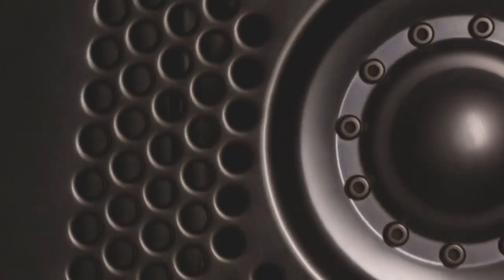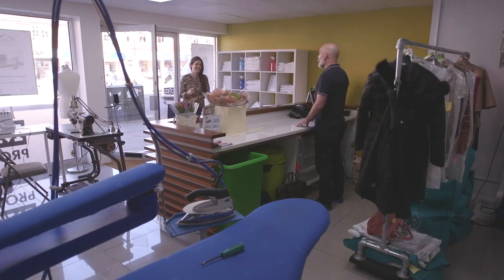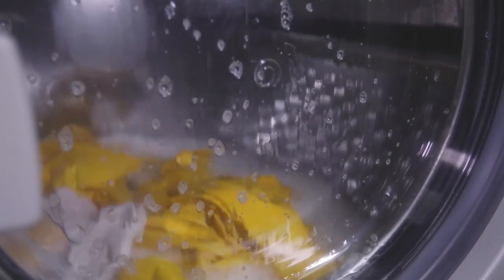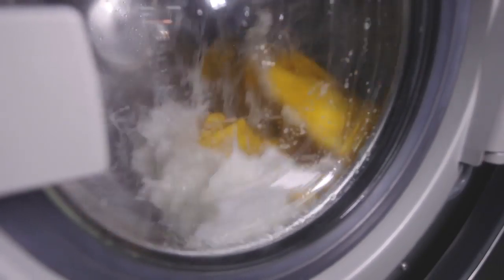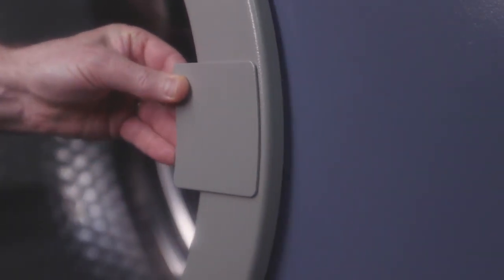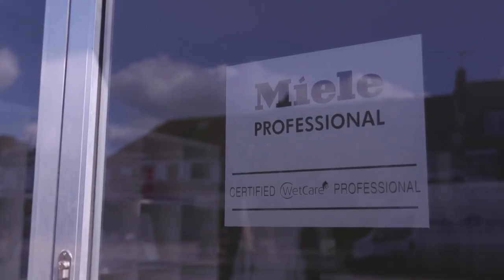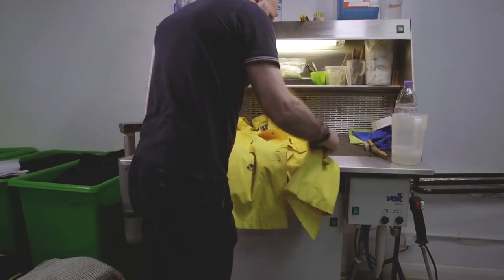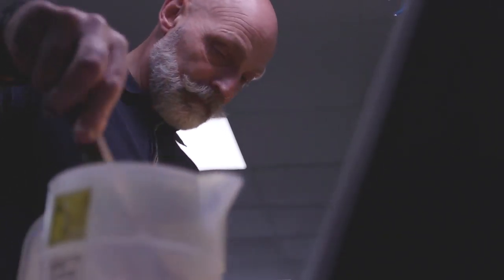Our WetCare System: The Alternative to Drycleaning | Miele Professional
Miele Professional wet cleaning is a garment cleaning process that uses highly sophisticated washers and dryers to safely clean articles of clothing. Wet cleaning technology is the most effective way to remove water-based stains and odours, rendering clothes not only truly clean, but fresh-smelling.

Miele – Forever Better. Immer Besser.

Since its establishment in 1899, Miele has followed its brand promise “Forever Better,” developing machines which have set standards in terms of quality, technology, health and safety. Miele Professional has advanced to become innovation leader in high-performance cleaning and hygiene equipment including laundry technology, commercial washing machines and dishwashers, medical and dental instruments and laboratory equipment.

No matter what your field - hotels, restaurants, facilities management, laboratory applications, dental surgery cleaning and disinfection, nursing homes or hospitals - Miele Professional offers tailored solutions for laundry technology, medical technology, commercial dishwashers and the cleaning of dental, medical and laboratory equipment.